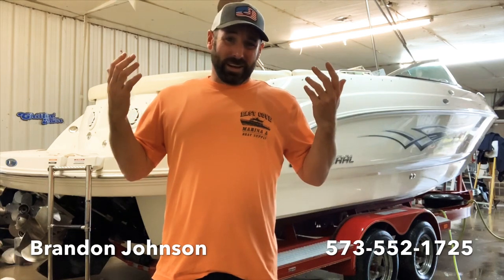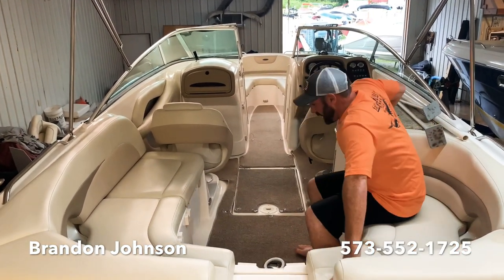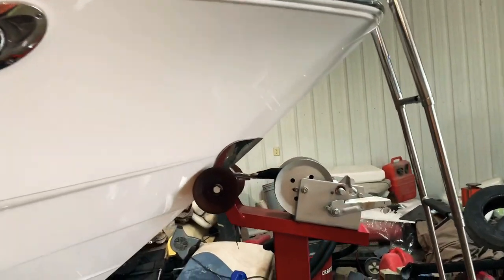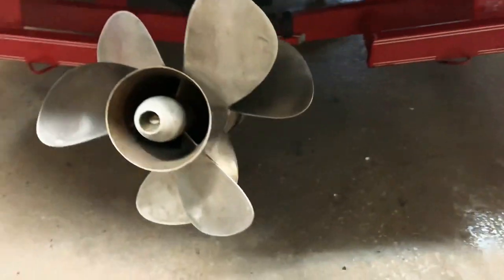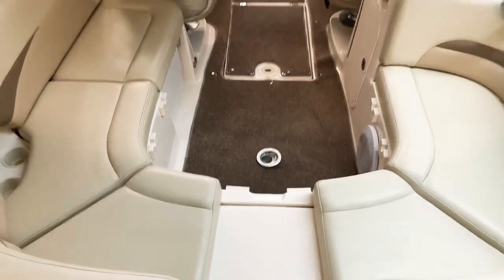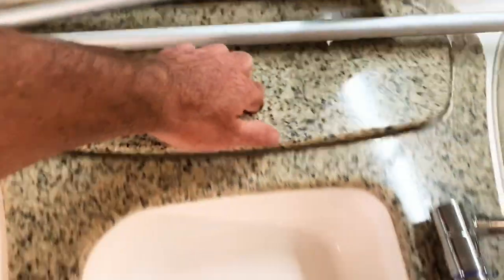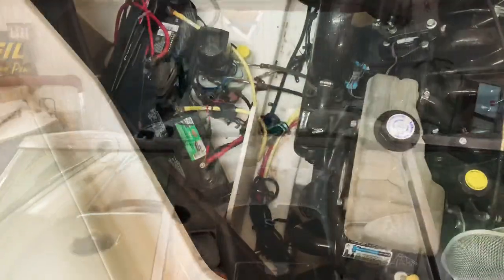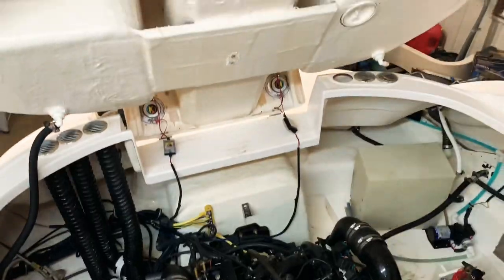2004 Chaparral 256 SSi Open Bow Rider Review